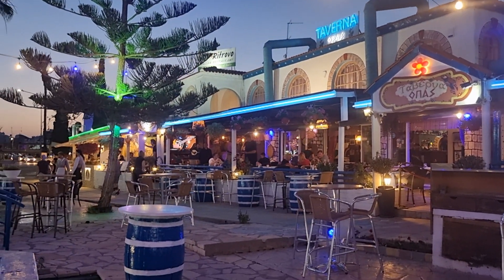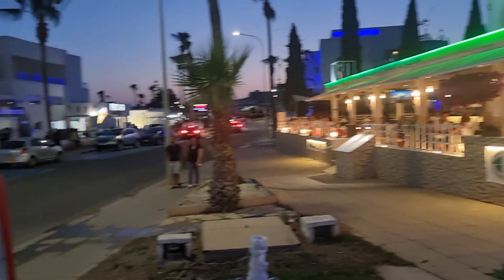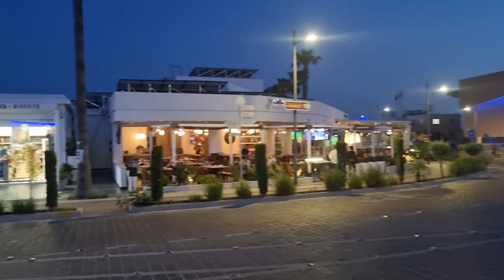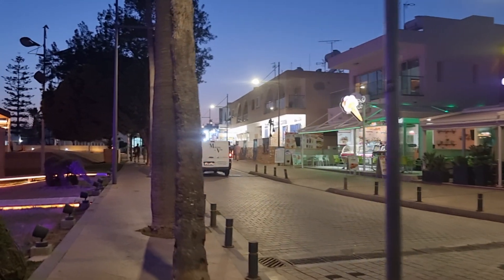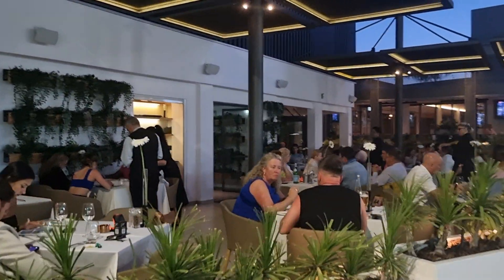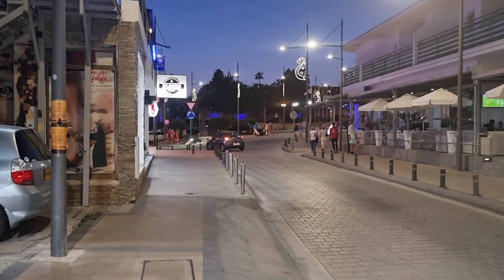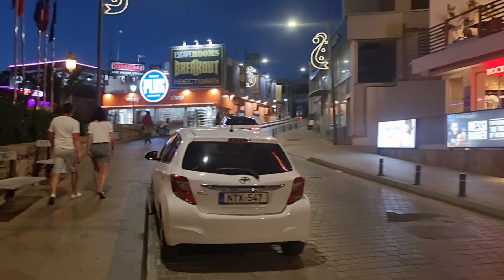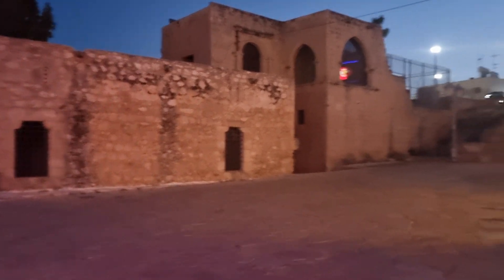AYIA NAPA Cyprus - Nearly Missed This....